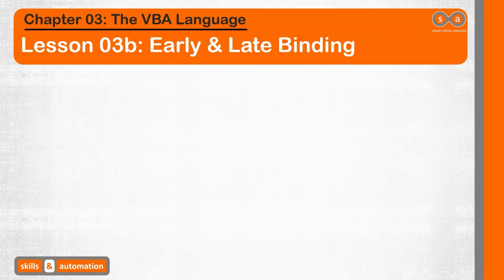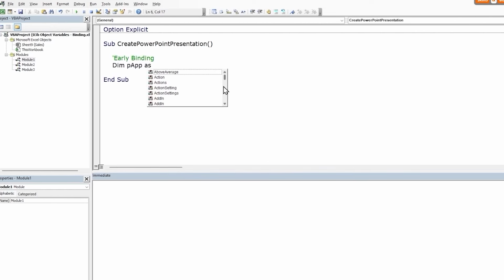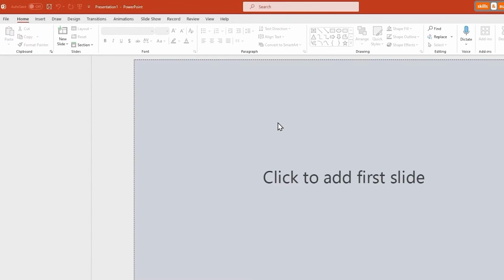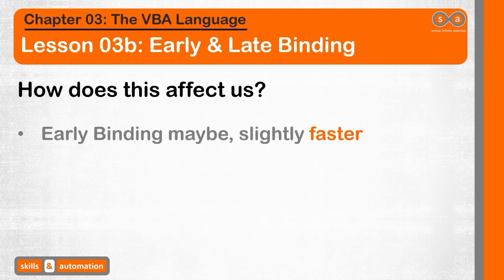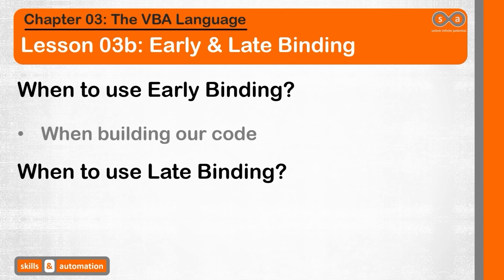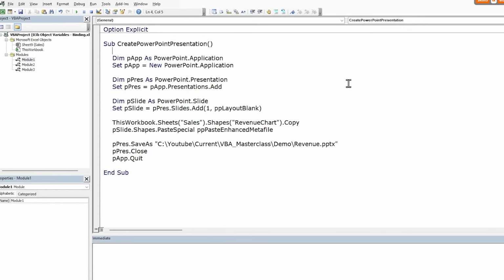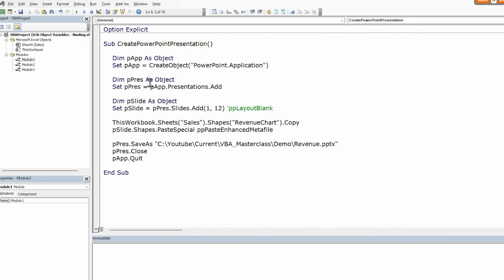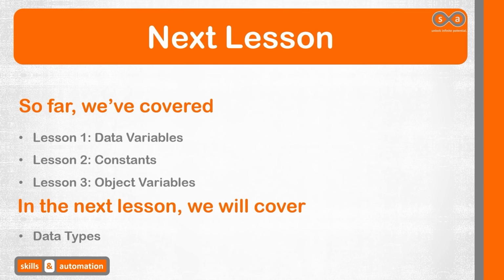Early and Late Binding (Object Variables) || Excel VBA Master Class || 3.3b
The concept of binding objects to variables is important to know especially, when accessing external applications such as PowerPoint and Outlook.

Early Binding is when we declare objects using a specific Object type.
Late Binding is when we declare objects using a generic Object type.

In this lesson, we will learn:
- How to differentiate Early Binding from Late Binding
- How to access external applications
- The difference between Run-time and Compile-time
- How to convert code from Early Binding to Late Binding

00:00 Intro
00:25 Syntax
01:25 Accessing External Applications
07:05 Compile-time vs Run-time
10:07 Why use late binding
11:30 Converting code to late binding